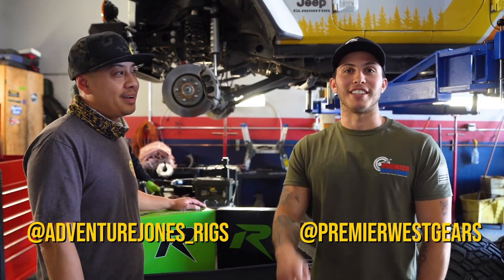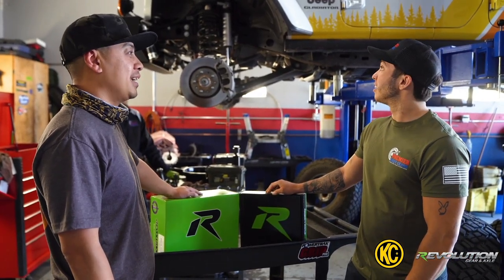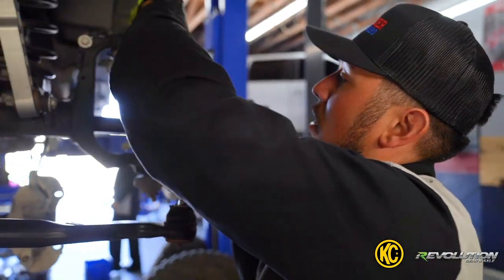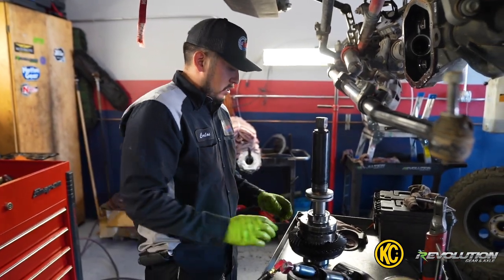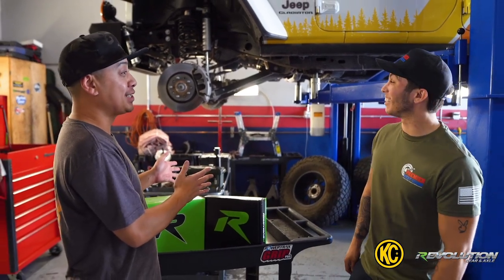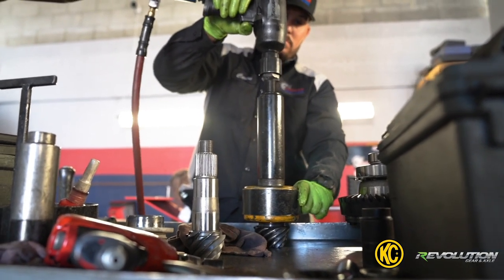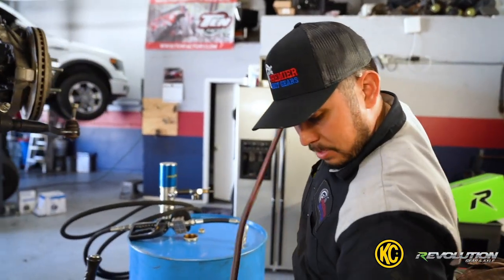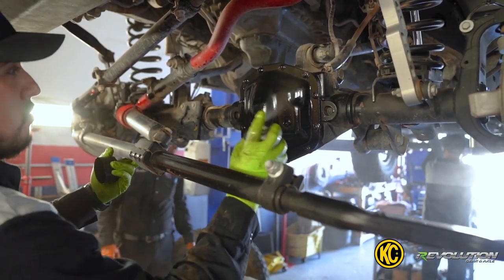KC HiLiTES® - Jeep Gladiator on 37s?! Time for a Re-Gear!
In this video, we upgrade our rig with Revolution 5.13 gears to regain that lost power and efficiency. Watch as we transform the ride quality and restore that elusive eighth gear.

David and Carlos from Premier West Gears walks us through the installation process, ensuring everything runs smoothly. After the install, Randy takes it out for a test drive to experience the difference.

Partners - @premierwestgears5960, @revolutiongearaxle